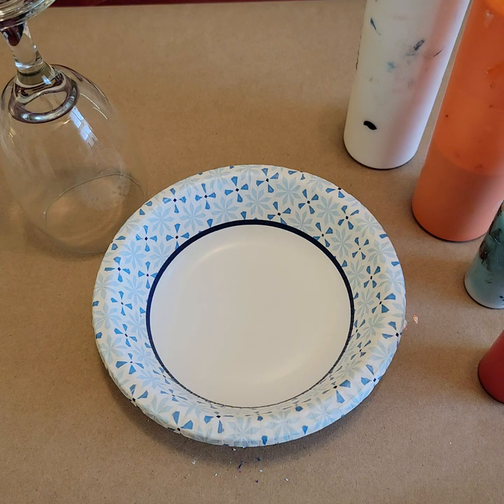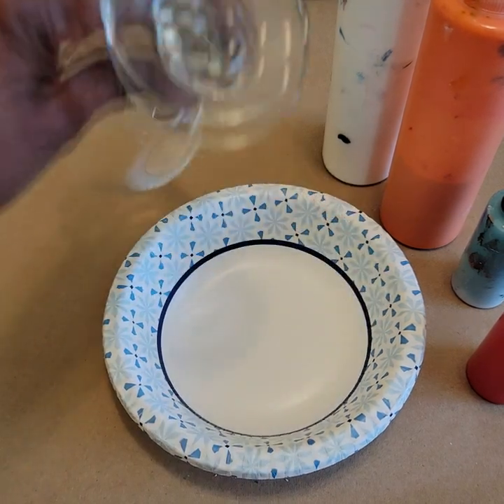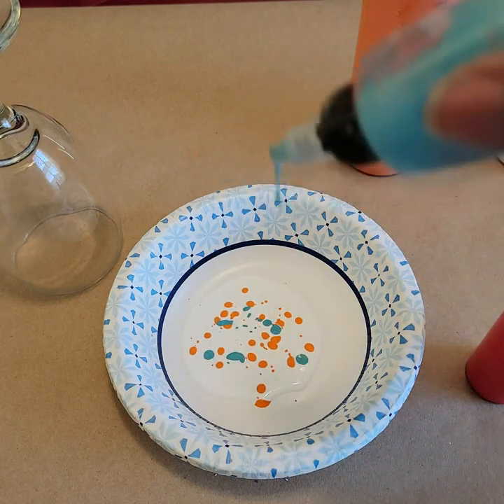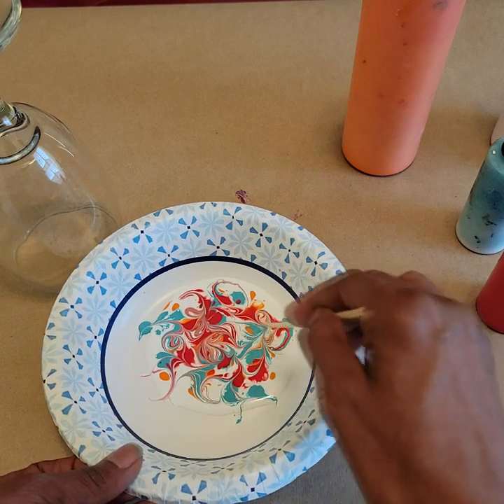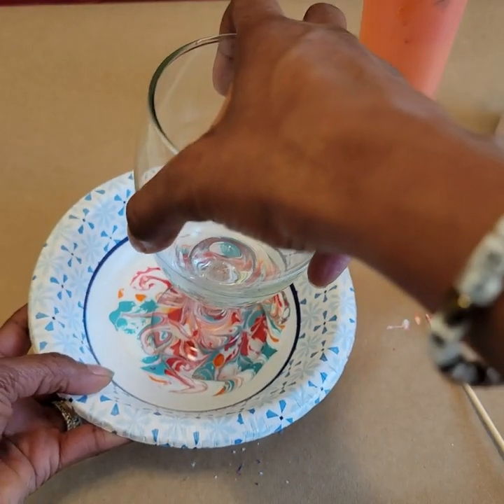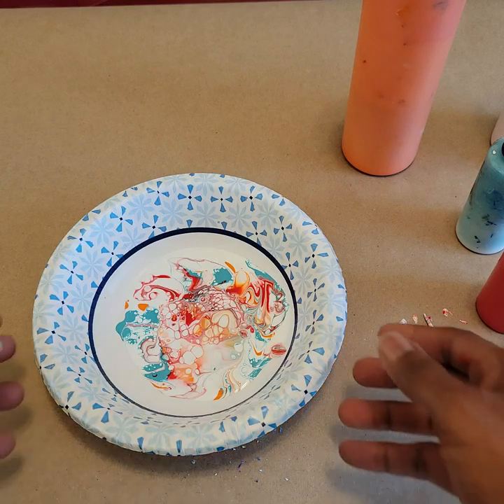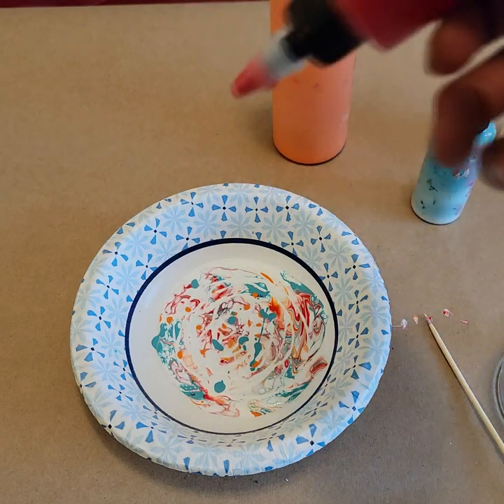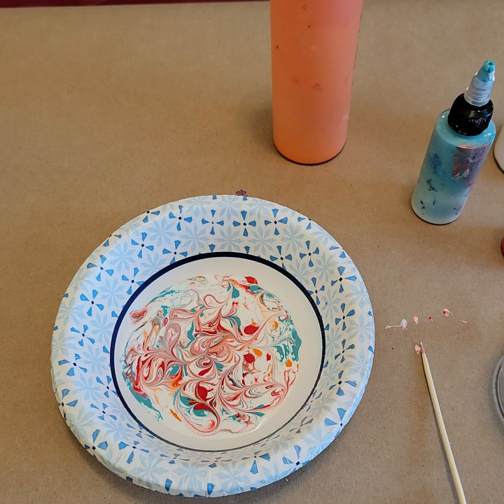Fluid Art Glass Bottom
In this video I am creating a fluid art goblet.